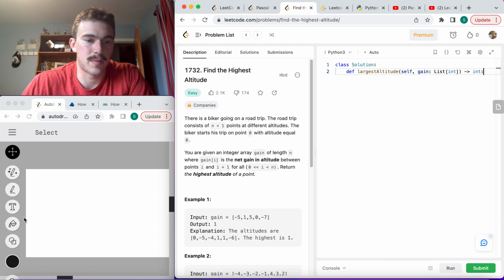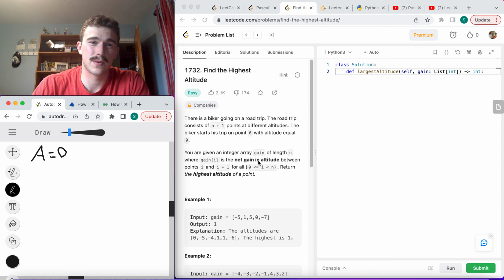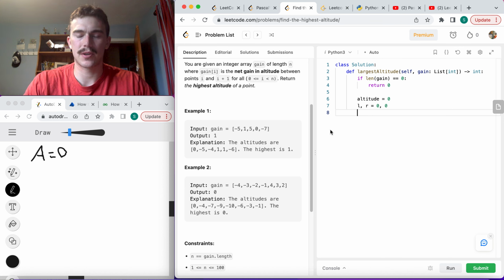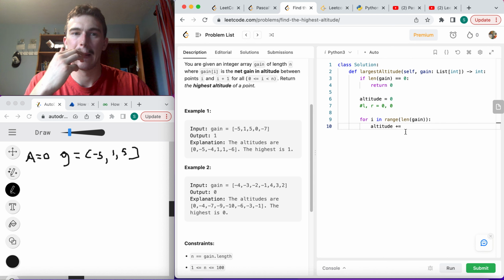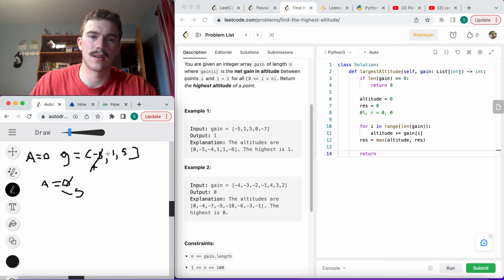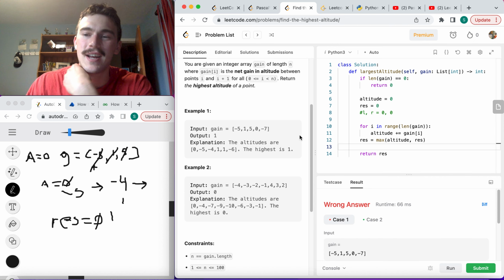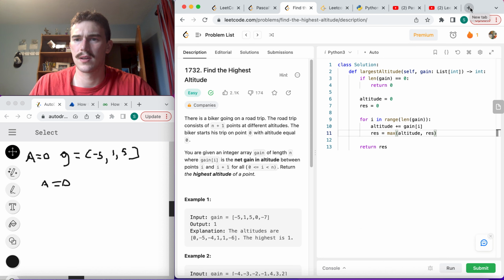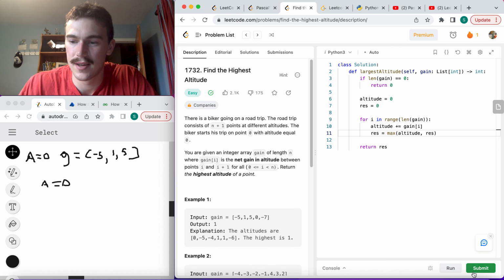1732. Find the Highest Altitude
Easy one, good for the ego.